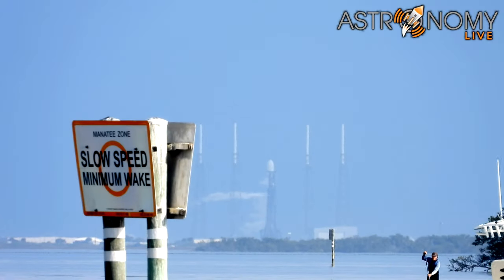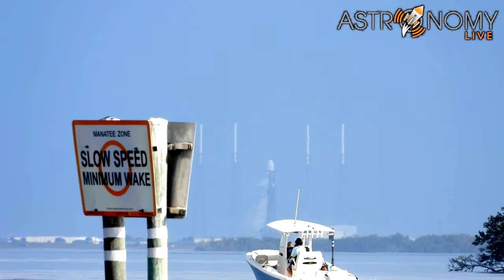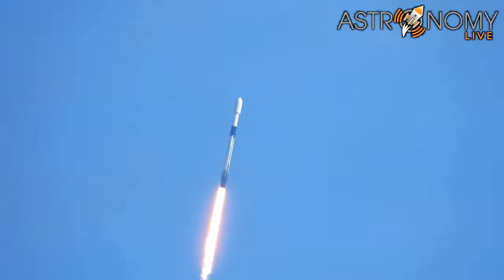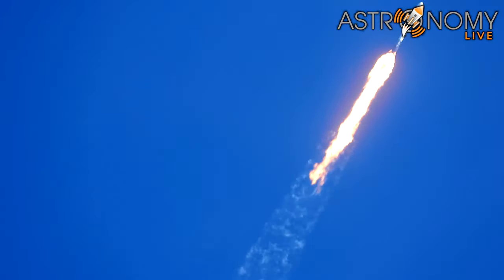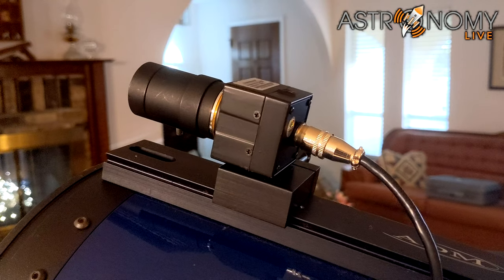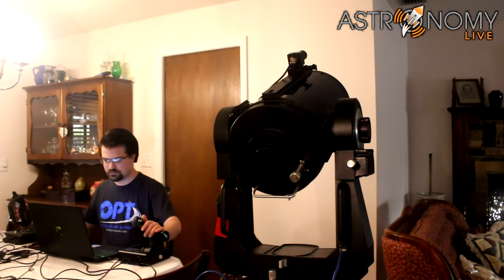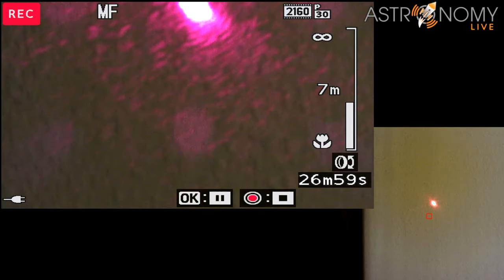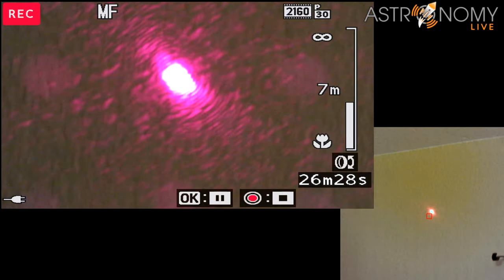Tracking a Rocket Launch Over the Internet!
Special thanks to Reds Rhetoric for allowing me to use his footage.
UFOTraker is now becoming RocketTraker, a program designed to enable the best rocket tracking possible with off the shelf telescope hardware.  Using trajectory data from FlightClub.io, Red and I will be attempting to film this weekend's upcoming Starlink launch with predictive tracking, improving Red's ability to continue filming rocket launches remotely over the internet.